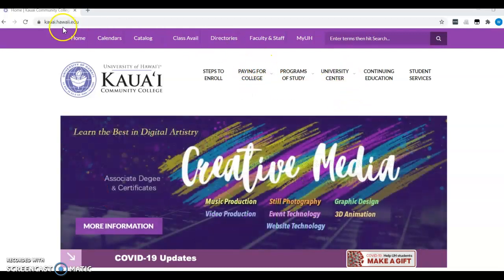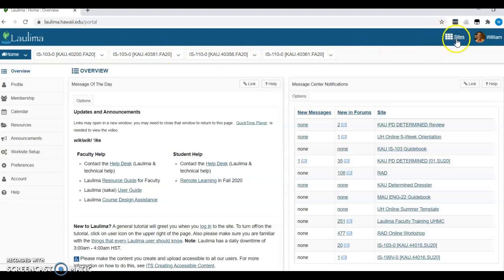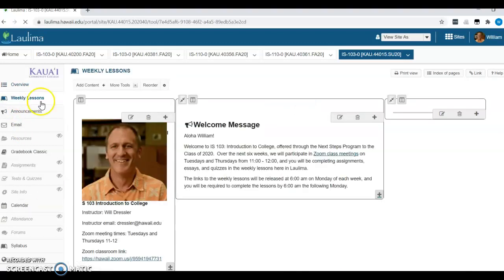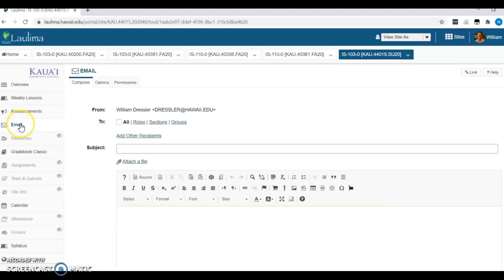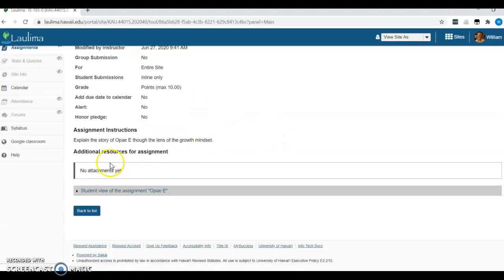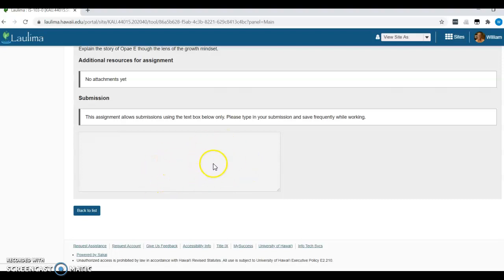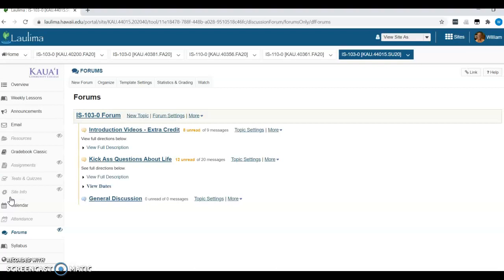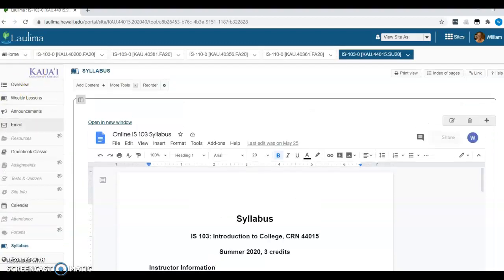Tour of Laulima